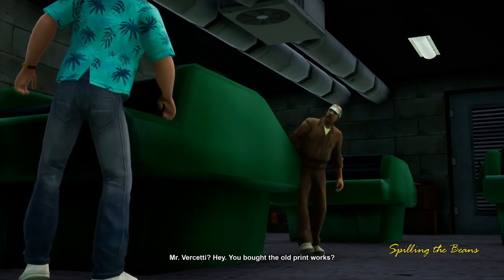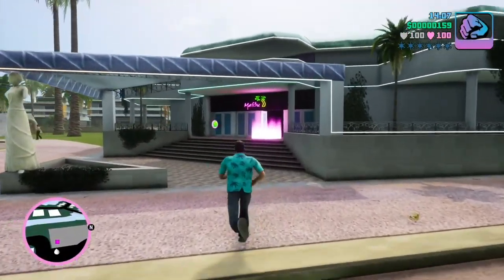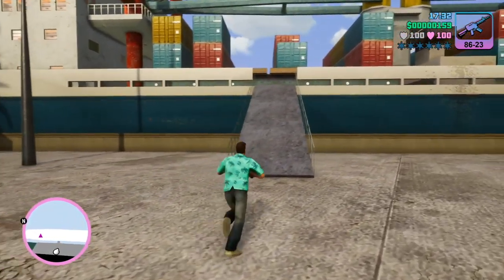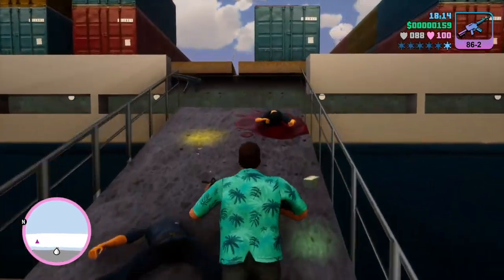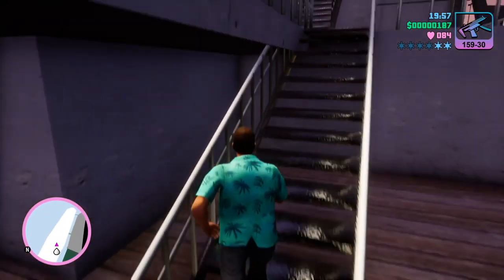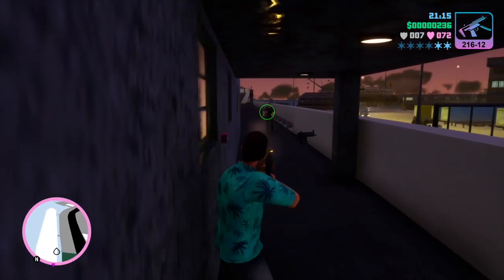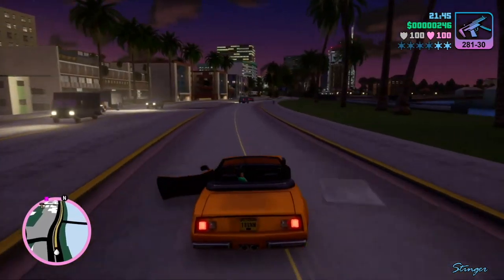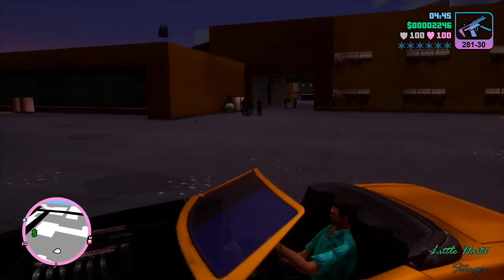GTA Vice City: Spilling The Beans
Tommy has bought a printing company. He now has to find out information on when certain engravings are arriving.